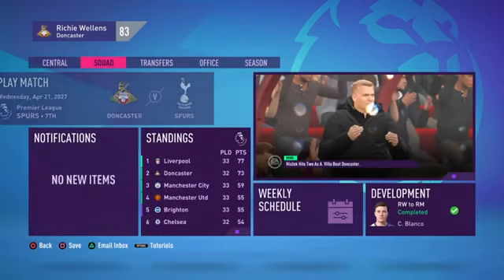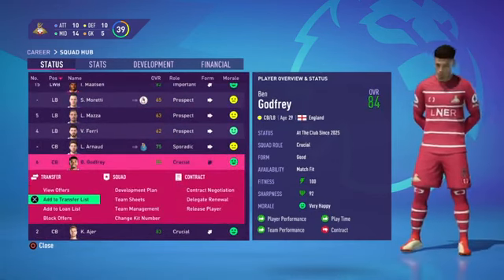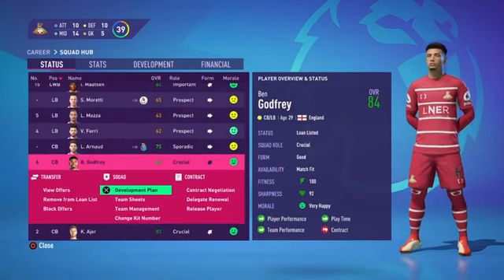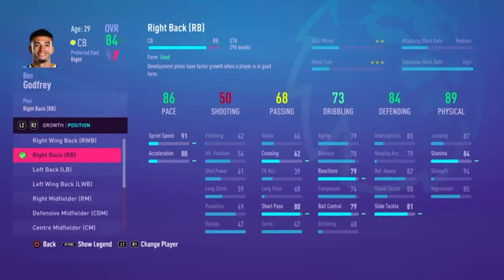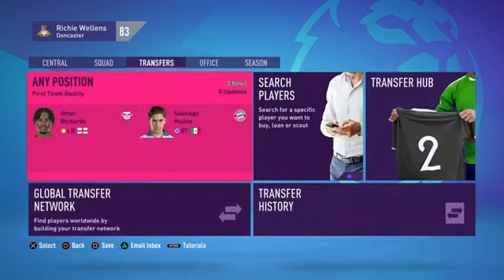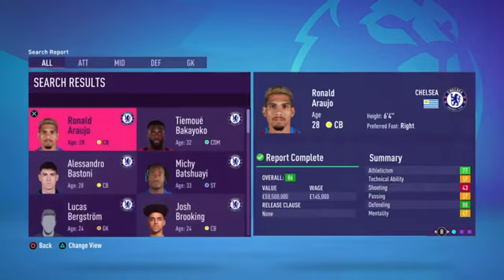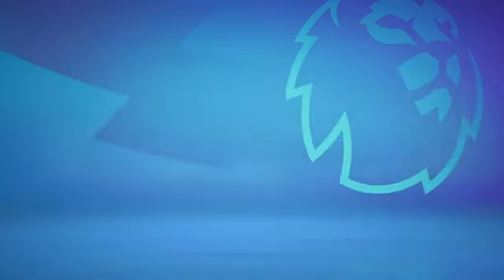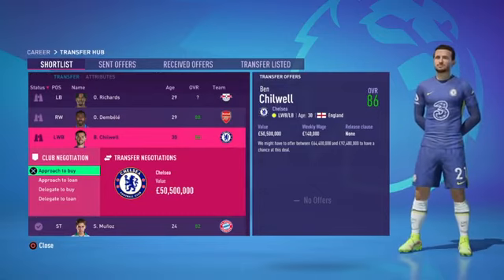HOW TO BUY AND SELL PLAYERS ON FIFA 22 CAREER MODE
Hello and Thankyou for watching today I will be showing you how to buy and sell players on FIFA22 career mode and a quick show how to do the development plan. And more videos your wanting me to upload please comment Thankyou.   TIME STAMPS                                                                                                                                                                0:00-intro                                                                                                                                                                                                              0:15-how to buy players on fifa 22 career mode                                                                                               0:16-how to sell players on fifa 22 career mode                                                                                                 0:21-squad hub fifa 22 career mode                                                                                                                       0:24-your players fifa 22 carerr mode                                                                                                                0:52-how to use the development plan in fifa 22 career mode                                                                                                  2:15-transfer hub fifa 22 career mode